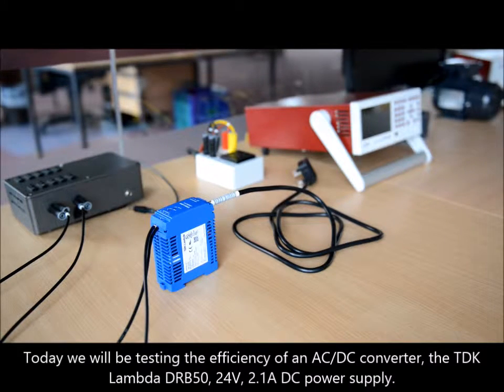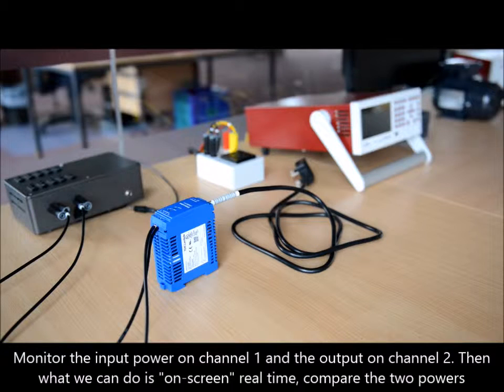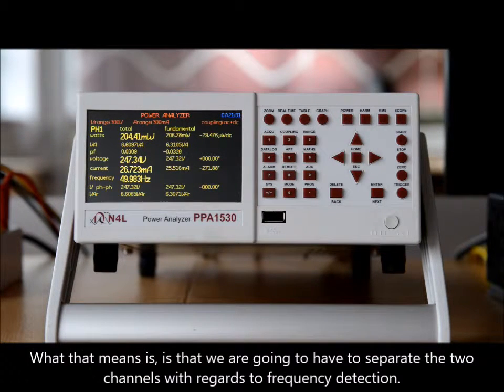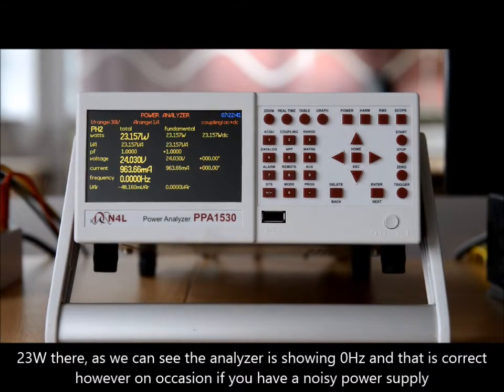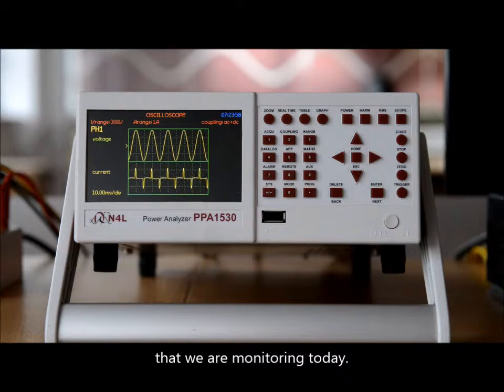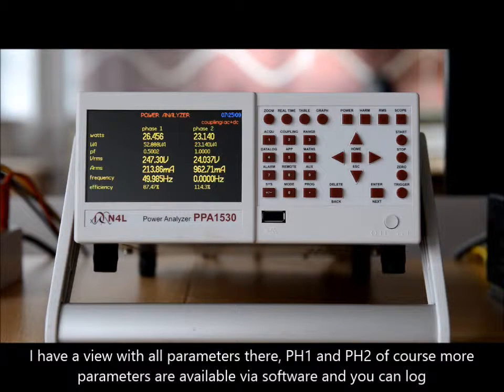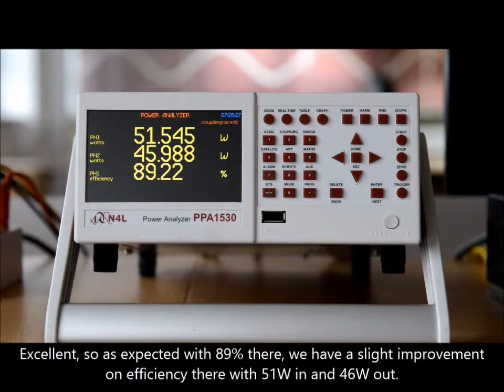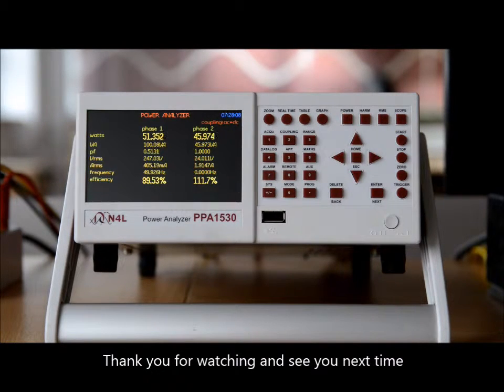N4L Power Measurement Tutorial 4 AC DC Converter Efficiency Testing PPA1530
Video tutorial covering the configuration of a PPA1530 Power Analyzer to perform Efficiency Testing of AC/DC Power Supplies.